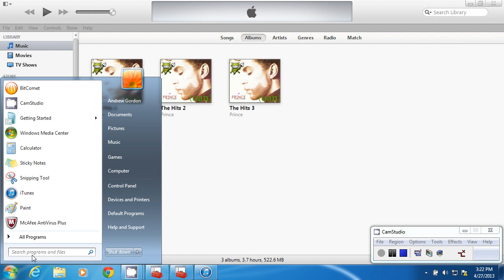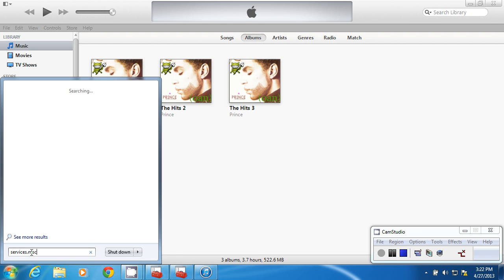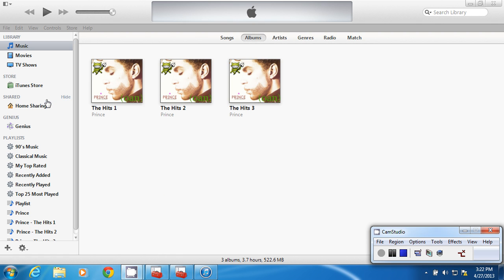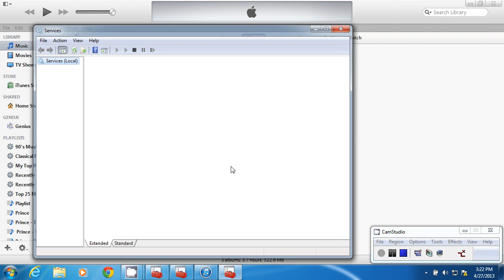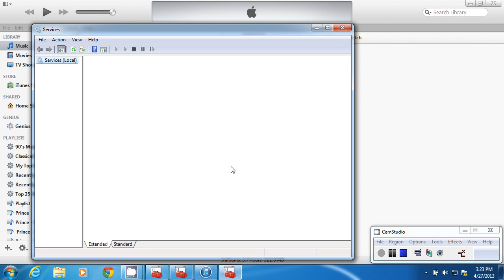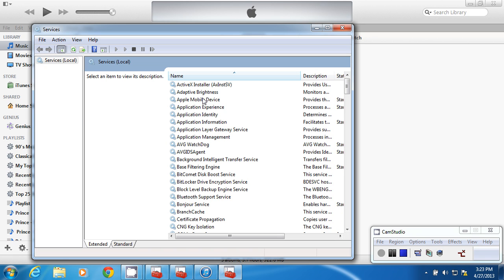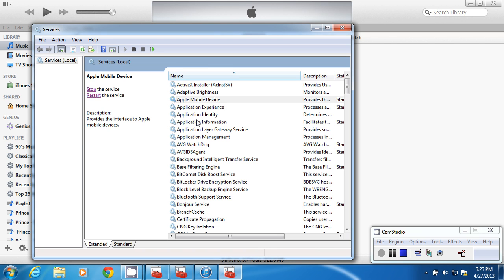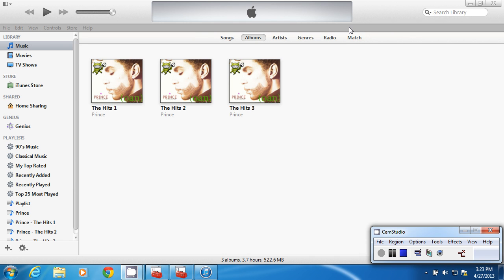Fix iPhone wont connect to iTunes - Device not recognised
Fix iPhone / iPod / iPad not recognized by iTunes.